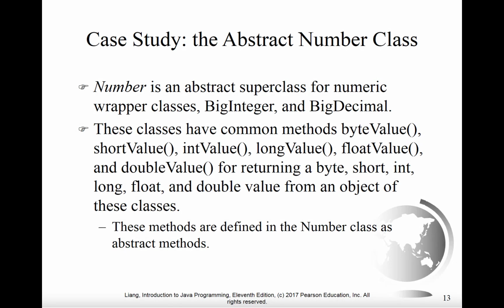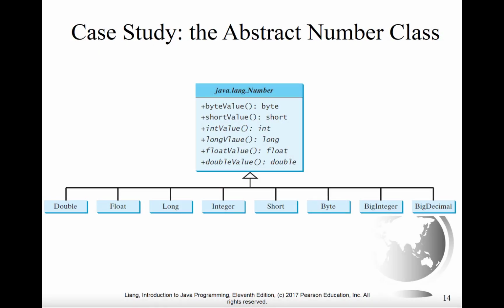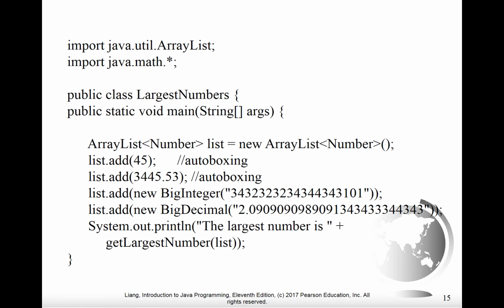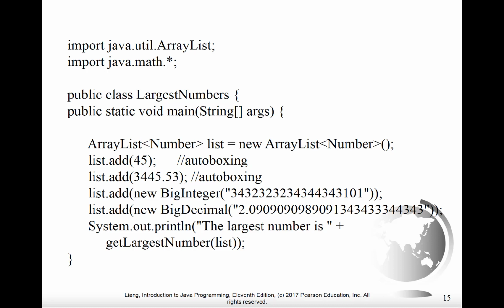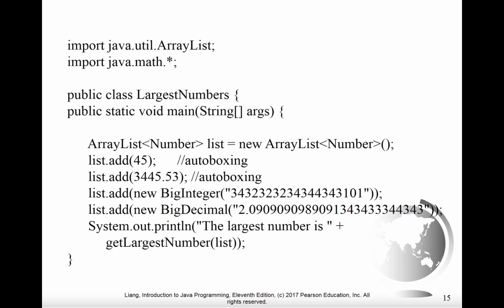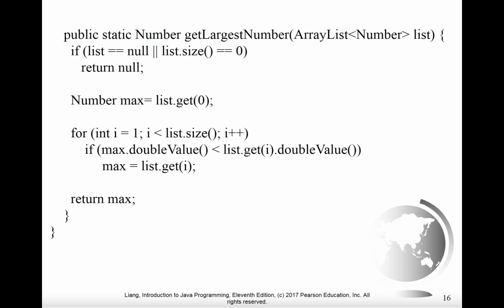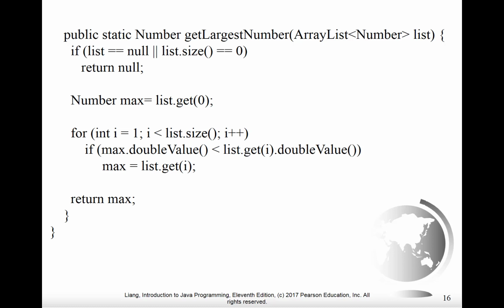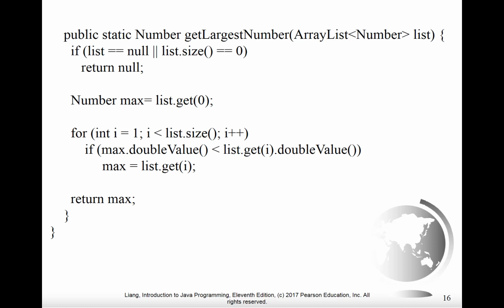NCBC1047_M2_U3_L3_V1